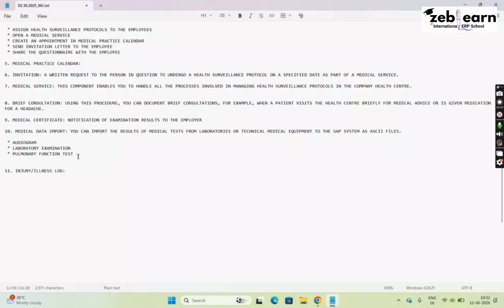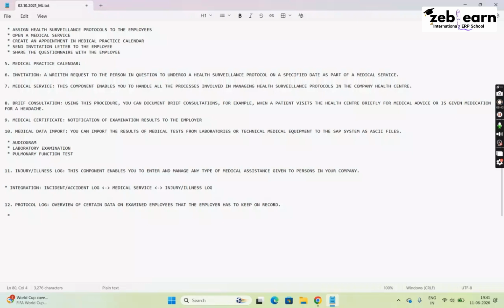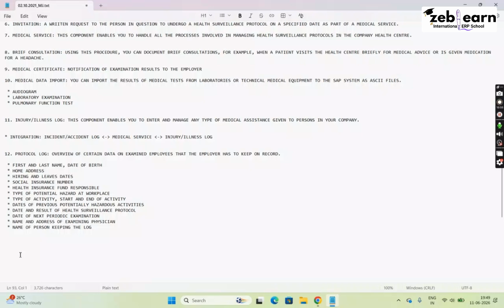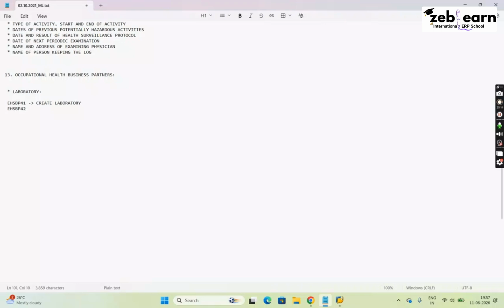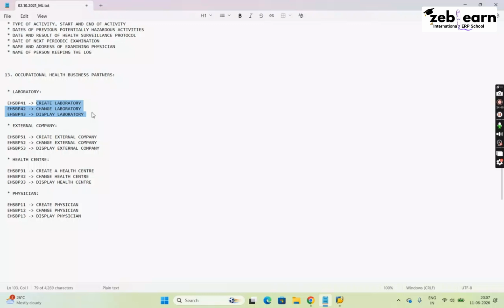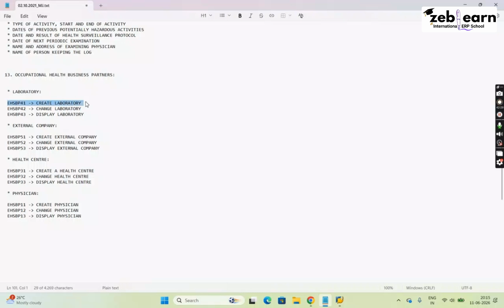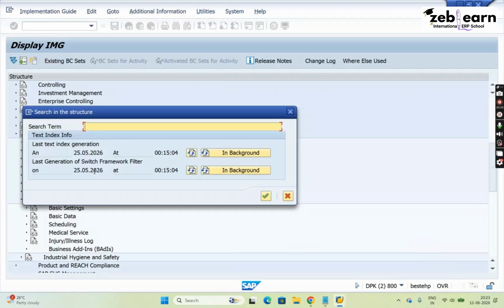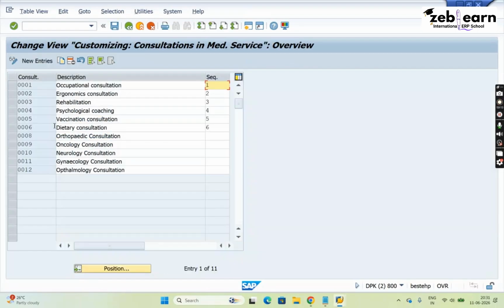SAP EHS Full Course | Class 16 | Beginner to Advanced | SAP S/4HANA Training | ZebLearn India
SAP EHS Full Course | Class 16 | Risk Assessment Management

In this session, you'll learn Risk Assessment Management in SAP EHS, an essential component that helps organizations identify workplace hazards, evaluate risks, implement control measures, and ensure compliance with health, safety, and environmental regulations.

You'll understand how SAP EHS enables organizations to perform Hazard Identification, Risk Analysis, Risk Evaluation, Risk Matrix Creation, Control Measures Planning, Risk Monitoring, Compliance Management, and Preventive Action Management. This session also covers integration with Incident Management, Occupational Health, Product Safety, SAP PM, SAP HCM, SAP SuccessFactors, and SAP S/4HANA EHS.

Through practical demonstrations and real-world business scenarios, you'll learn how organizations reduce workplace accidents, improve operational safety, maintain regulatory compliance, and build a proactive safety culture.

This class is ideal for professionals preparing for SAP EHS implementation projects, certification, and interviews.

📚 Course Level

🌍 Language

English

🎓 Course Series

👨‍🏫 Training Includes
Risk Assessment Management
End-to-End Implementation
Interview Preparation
Certification Guidance
Placement Assistance

📖 Topics Covered

✅ Introduction to Risk Assessment

✅ Hazard Identification

✅ Risk Analysis

✅ Risk Evaluation

✅ Risk Matrix

✅ Control Measures

✅ Preventive & Corrective Actions

✅ Compliance Management

✅ Risk Monitoring

✅ Incident Management Integration

✅ Occupational Health Integration

✅ SAP PM Integration

✅ SAP HCM & SuccessFactors Integration

🌟 Course Highlights

✅ Risk Assessment & Compliance

✅ Hazard Identification Techniques

✅ Interview Preparation

✅ Certification Guidance

✅ Placement Support

SAP Beginners
SAP EHS Consultants
HSE Professionals
Safety Officers
Environmental Engineers
Manufacturing Professionals
Chemical Engineers
HR Professionals
SAP Functional Consultants
Engineering Students
Working Professionals

🚀 Career Opportunities

Risk Assessment Consultant
HSE Consultant
Health & Safety Manager
Compliance Consultant
Environmental Consultant
SAP Functional Consultant
SAP S/4HANA EHS Consultant

💼 Why Learn Risk Assessment Management?

✔ Identify Workplace Hazards

✔ Reduce Operational Risks

✔ Improve Workplace Safety

✔ Ensure Regulatory Compliance

✔ Prepare for SAP EHS Certification & Interviews

📞 Admission & Counselling

💬 Comment your questions about SAP EHS Risk Assessment Management.

🔔 Subscribe to ZebLearn India for complete SAP EHS, SAP FICO, SAP MM, SAP SD, SAP PP, SAP PM, SAP EWM, SAP ABAP, SAP BASIS, SAP SuccessFactors, Workday, AI, Cloud, Data Science, and ERP training.